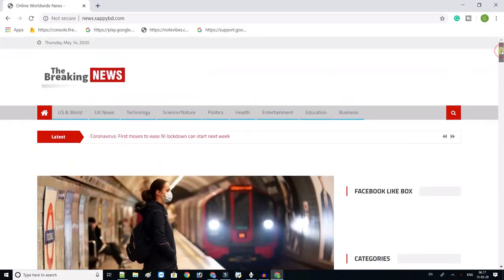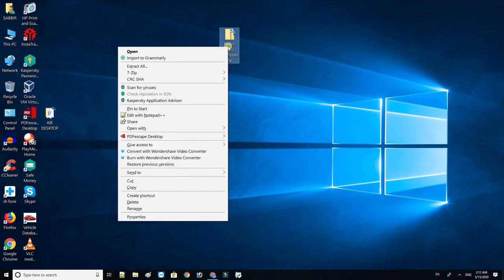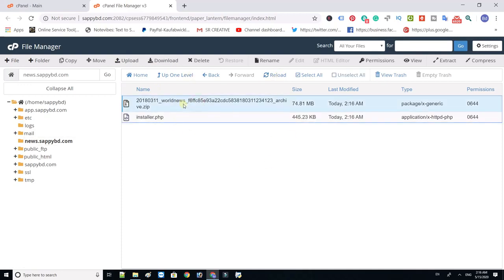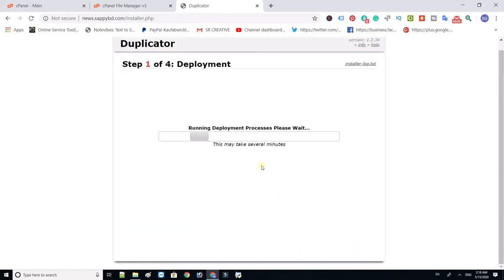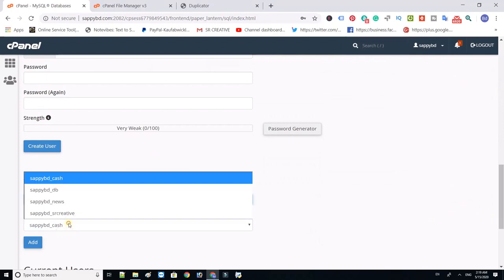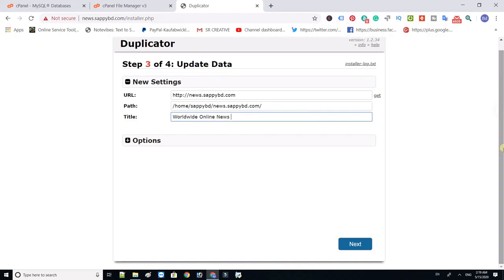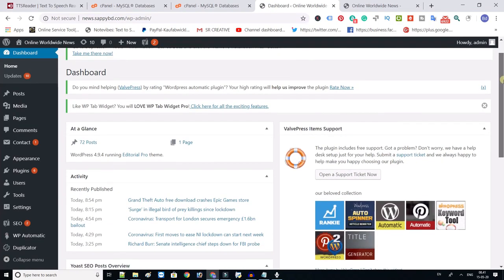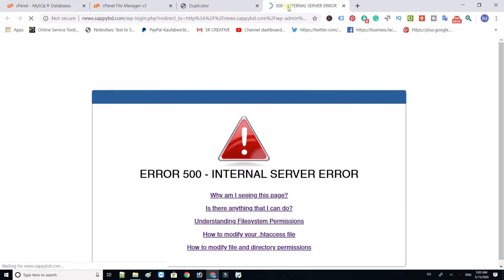How To Make Automated News Website In WordPress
If you want to make an automated news website in WordPress & want to make money with the automated news website, then this tutorial is for you. This website is fully automated, you don't need to do anything. It can update itself with the latest news around the world.

You can make money with advertisements such as Google AdSense.
Follow our step-by-step tutorial and learn, How To Make Automated News Website In WordPress Auto Posting Website Free With Excellent News Theme without any programming knowledge.

Note: You just need to be purchased a domain and hosting. The best hosting provider website link is given below:

Step 1: Download the website zip file.
Step 2: Upload the website zip file and extract it within your file manager.
Step 3:  Once complete set up a database and user and assign a user to the database with all privileges.